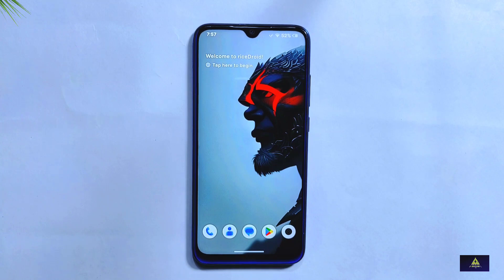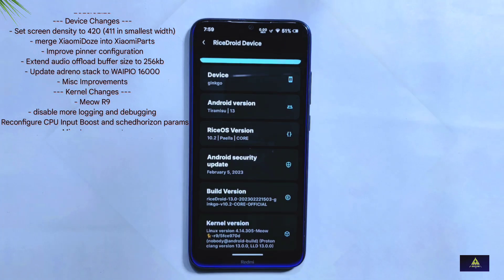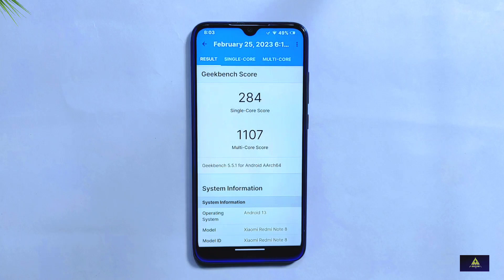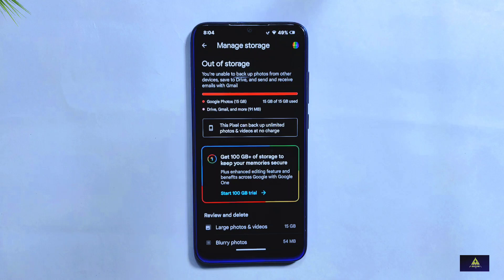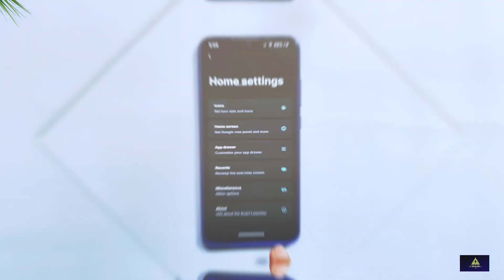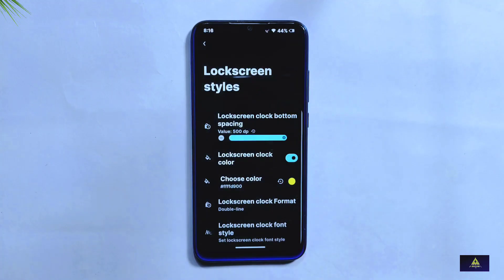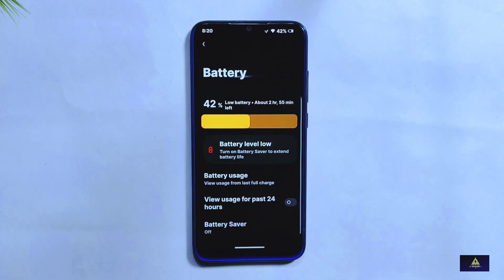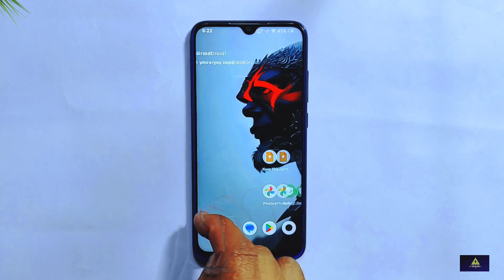riceDroid V10.2: God Level Of Customizations with BUG ft. Redmi Note 8/8T 😲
Welcome to Craxoid. Today in this video I will show you the review of latest release of riceDroid V10.2 which comes with latest February 2023 security update. It has Android 13 in it and this riceDroid V10.2 has God level of customizations which makes your phone completely unique.Whike using this rom , I also discovered a major bug that I will be discussing in this video.